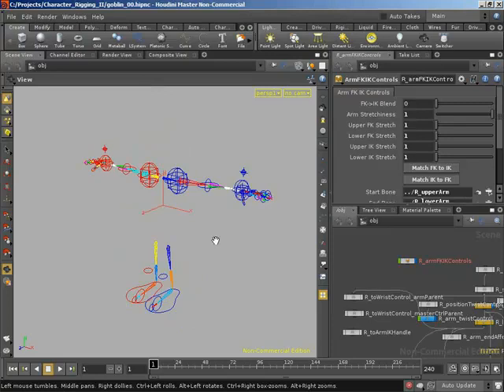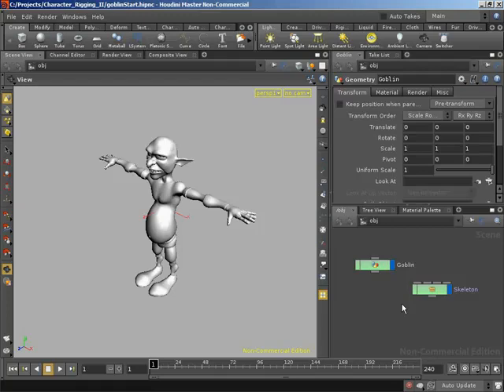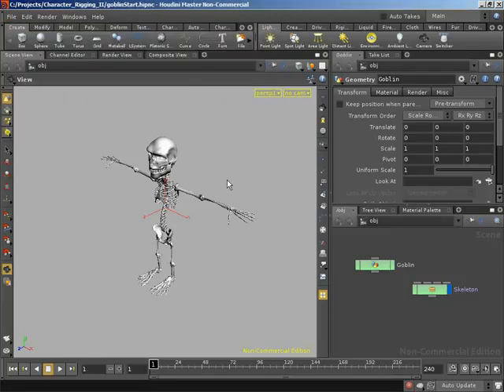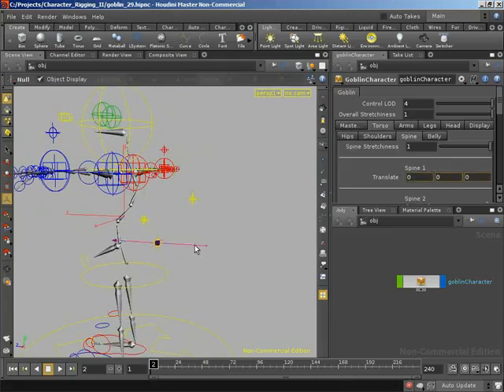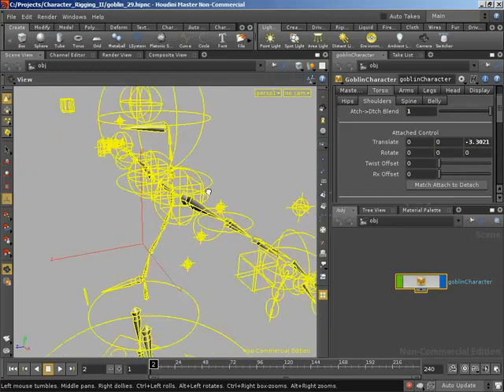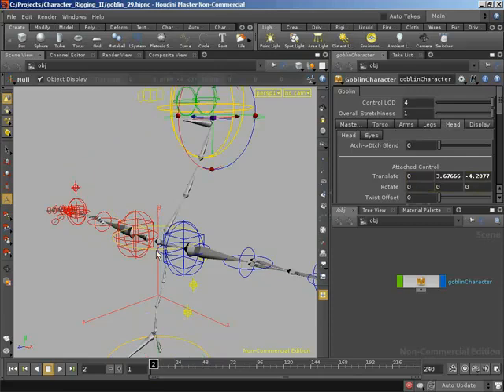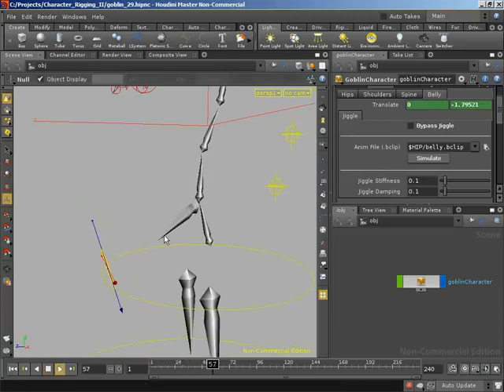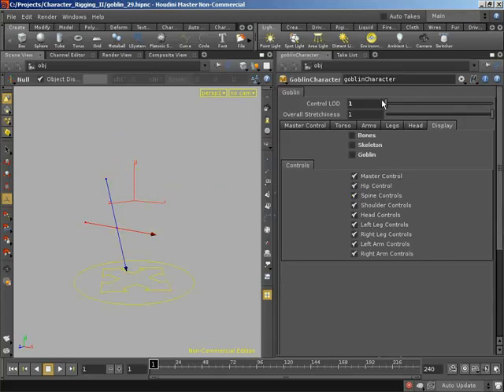Path2 001 introduction